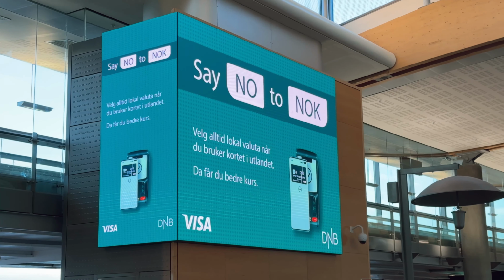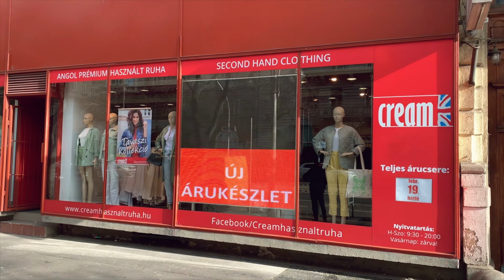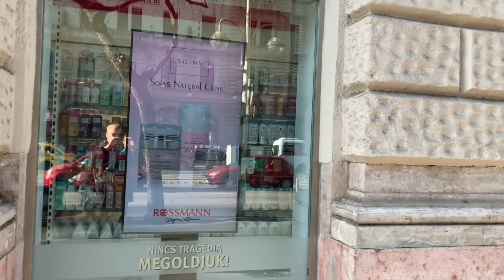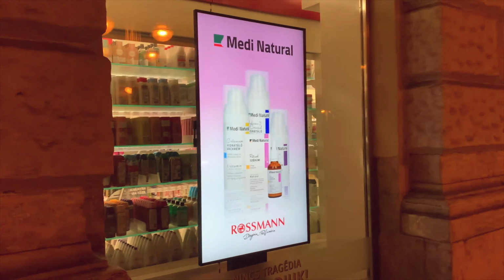Free Digital Signage Design Course | Episode 7 (FINAL)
Digital signage design follows completely different readability and visibility guidelines than print one because the nature of digital signage is dynamic. In this course, you will learn the basic principles and specifics of digital signage content design, which will help you create vibrant and eye-catching layouts that will engage your audience and successfully convey the message or vibe you want.

This is the final 7th episode of the course where we'll take a walk around the amazing city of Budapest and look at some really good and some pretty controversial examples of digital signage design. We will also look at a few examples sent to us by colleagues from other parts of the world. Hope you enjoyed this video as well as the entire course.

About Look DS: Look Digital Signage service is an effective digital signage software solution for the remote management of digital screen networks of various scales and purposes. Look allows to manage all media content whether audio streaming, dynamic video or interactive scenarios within an unlimited number of locations at any time and from anywhere. Today Look solution is successfully used in various vertical markets such as retail, banking, healthcare, hospitality, corporate, education, etc. in more than 90 countries around the world. First of all, customers value Look software for its ease of use, high reliability, best-in-class user support and reasonable prices.